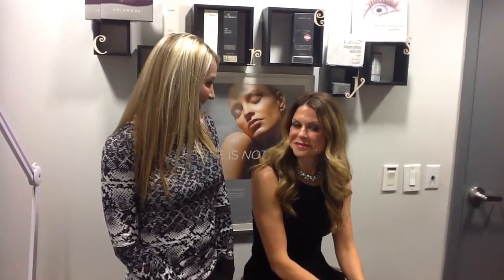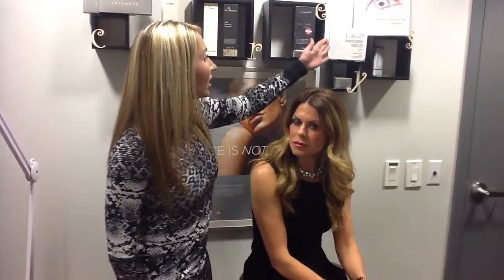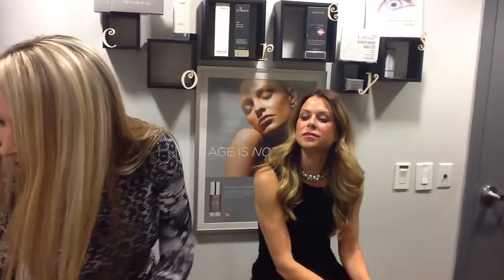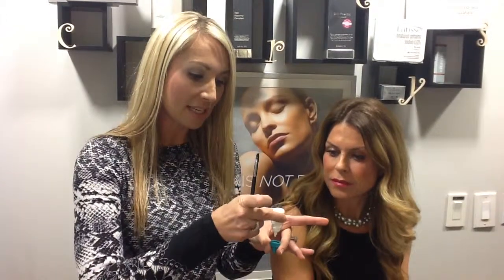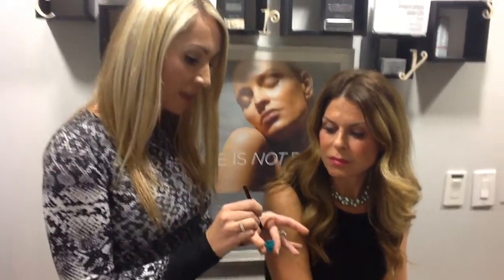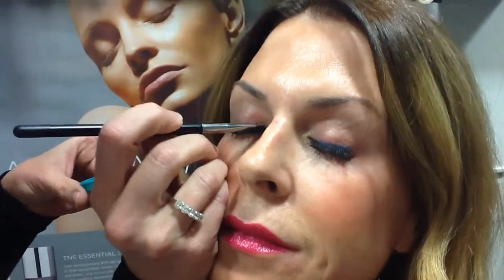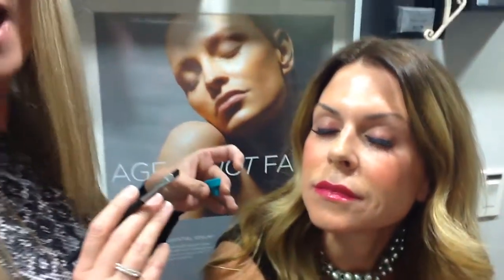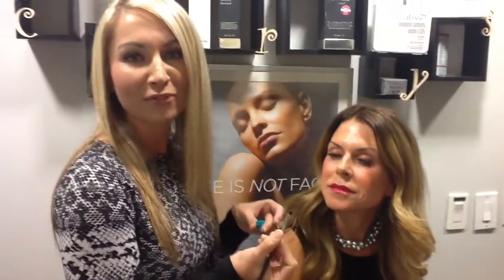Latisse How To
Do you know how to use Latisse? Here, Jennifer Prince, RN to Dr. Corey shows you how to apply.